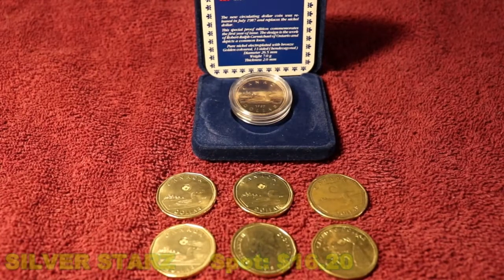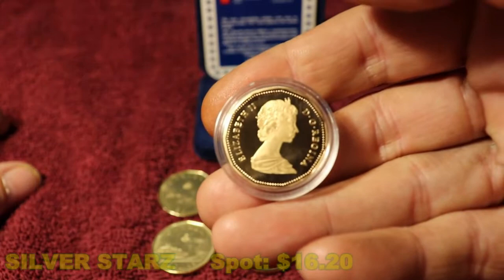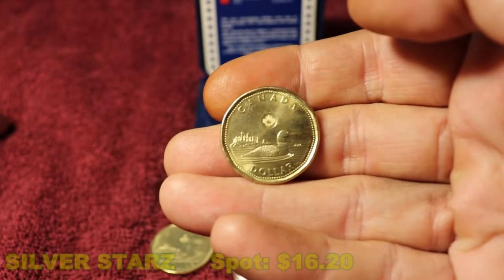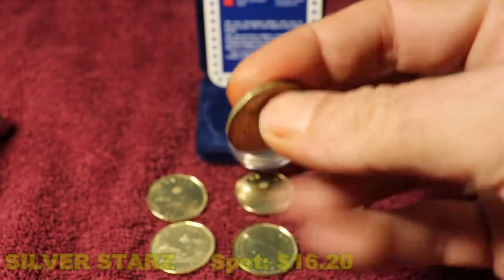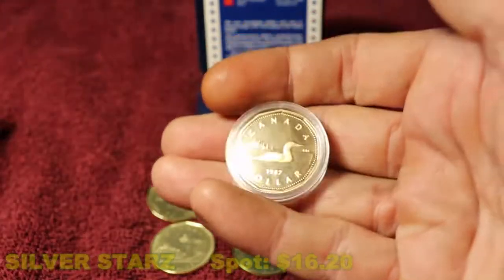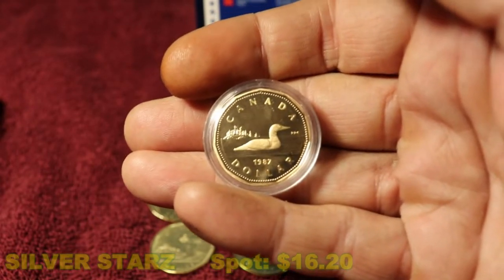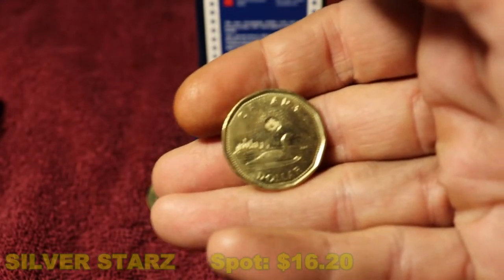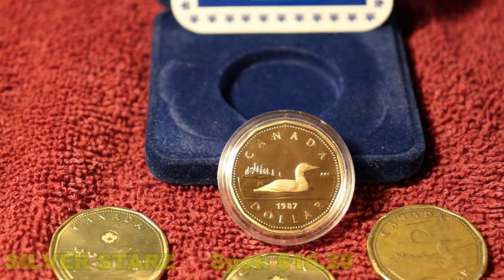SILVER STARZ: Canada’s LOONIE $1.00 Coin – Spot Silver: $16.20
The loonie, formally the Canadian one-dollar coin, is a gold-colored coin that was introduced in 1987 and is produced by the Royal Canadian Mint at its facility in Winnipeg. The most prevalent versions of the coin shows a common loon, a bird found throughout Canada, on the reverse and Queen Elizabeth II, the nation's head of state, on the obverse. Various commemorative and specimen-set editions of the coin with special designs replacing the loon on the reverse have been minted over the years.
The coin's outline is an 11-sided curve of constant width. Its diameter of 26.5 mm and its 11-sidedness matched that of the already-circulating Susan B. Anthony dollar in the United States and its thickness of 1.95 mm was a close match to the latter's 2.0 mm. After its introduction, the coin became the symbol of the Canadian dollar: media often discuss the rate at which the loonie is trading against other currencies. The nickname loonie became so widely recognized that in 2006, the Royal Canadian Mint secured the rights to it.
The weight of the coin was originally specified as 108 grains, equivalent to 6.998 grams. The coin's diameter is 26.5 mm.
When introduced, loonie coins were made of Aureate, a bronze-electroplated nickel combination. Beginning in 2007, some loonie blanks also began to be produced with a cyanide-free brass plating process. In the spring of 2012, the composition switched to multi-ply brass-plated steel. As a result, the weight dropped from 7.00 to 6.27 grams.

Silver, silver stacking, silver maple leaf, silver starz

Keep Stacking!